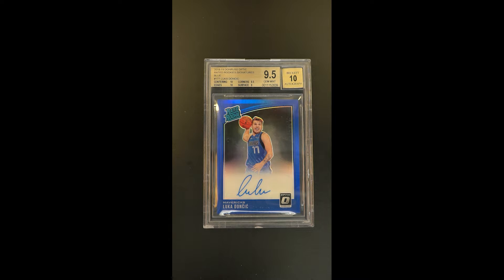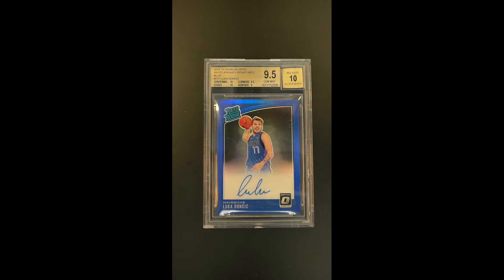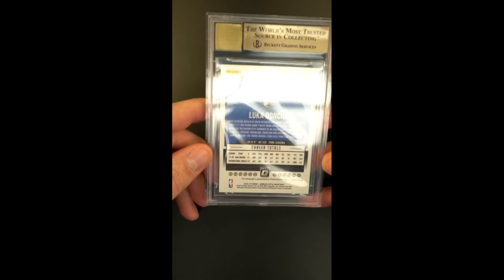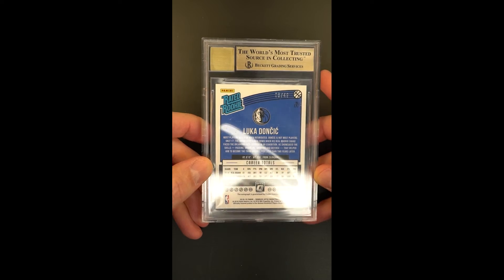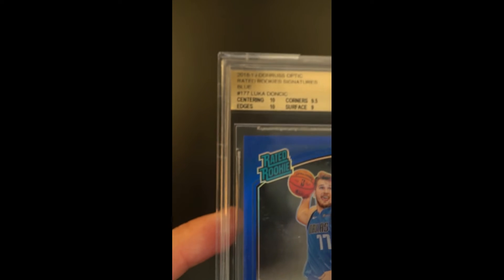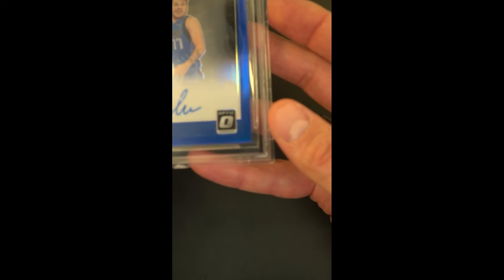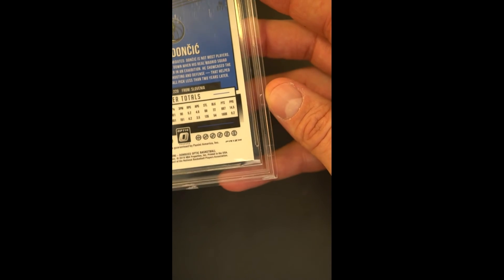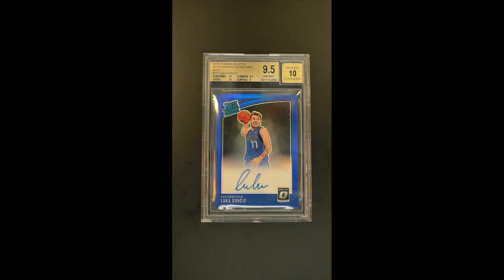2018 Donruss Optic Blue Luka Doncic ROOKIE AUTO /49 #177 BGS 9.5 GEM MINT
One of the most aesthetically pleasing Luka rookie cards in existence hails from 3rd year Optic, notably due to its jersey color matching blue borders. Though it’s not the rarest from the issue, these color matching parallels continue to stand among the most desired with premiums being set every time one is offered up. The offered card sits within a stunning Beckett 9/10 holder, boasting sensational eye appeal throughout. Perfectly aligned from all sides with uniformly untouched corners and strong card stock. The fragile periphery is void of any typical wear with clean borders and fabulous registration. Shows thick gloss with vibrant color and brilliant focus. Furthermore, the hard-signed autograph is struck in a matching blue ink and does not deviate from the lofty grade. Currently, Luka Doncic is only 22 years and is a top five talent in the NBA before hitting his athletic prime. Luka collectors are among the most fanatic and passionate in the industry and this premium rookie parallel is sure to spark excitement. Don’t miss it.